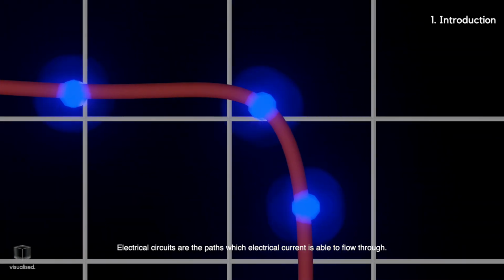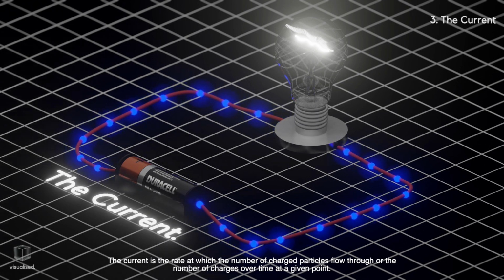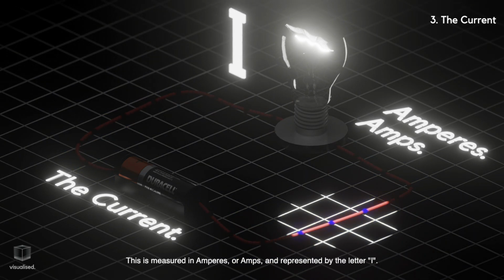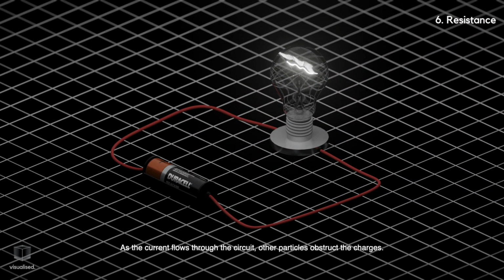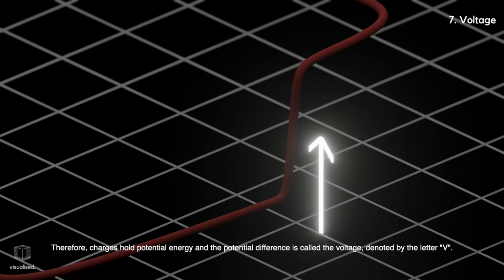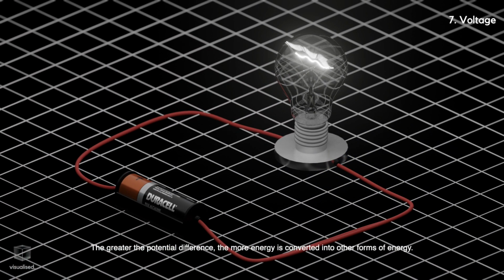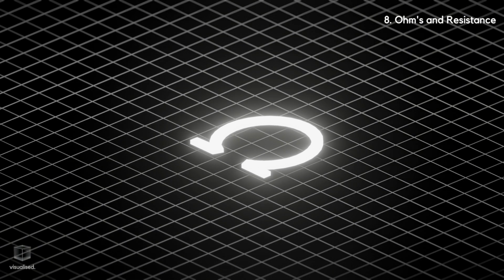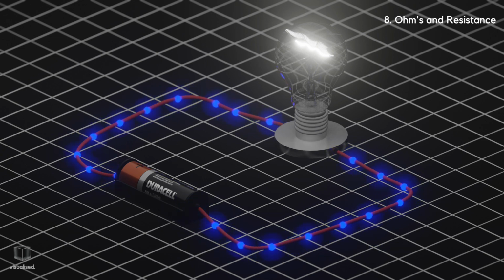Circuits - Current, Resistance and Voltage explained [Year 11/Grade 10]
In this video, we'll be exploring the fascinating world of electrical circuits. Electrical circuits are the pathways through which electrical current can flow, and they can be found all around us in various devices and systems.

This video will discuss aspects of circuits including Current, Resistance and Voltage.